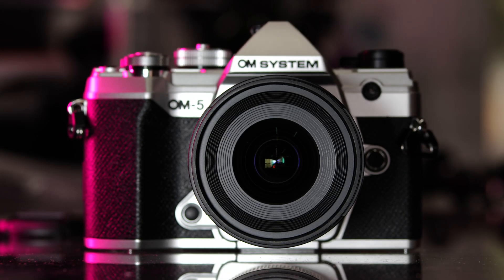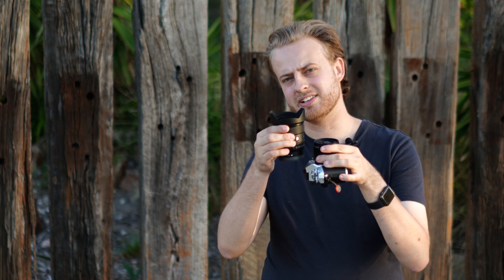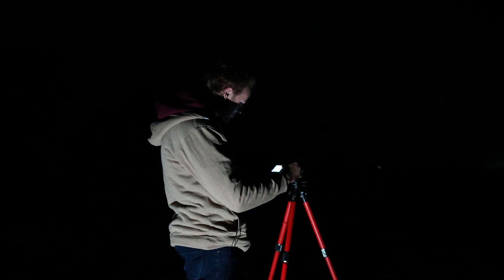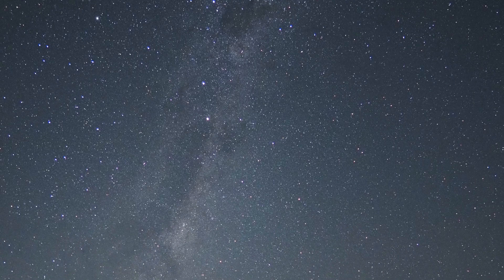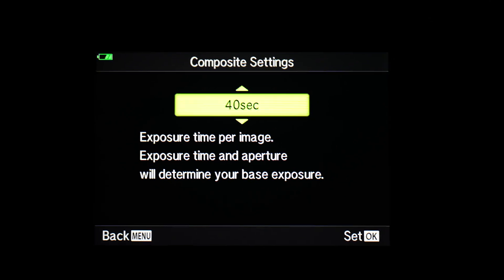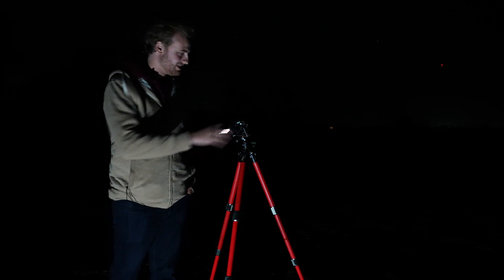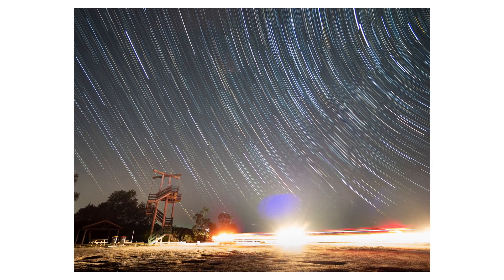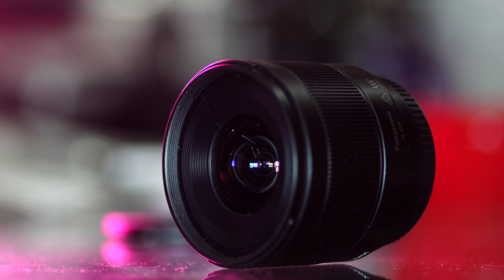Best Micro Four Thirds Astro Lens? Panasonic 9mm Review and Tutorial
Check out Panasonic's new 9mm f/1.7 Lens for the Micro Four Thirds System, and see how it handles astrophotography with the OM System OM5. Plus, learn a few tips on Night Sky Shooting with Live Boost and Live Composite.

Come and check us out at our store in Frankston, or visit us on the web. We have world class customer support, and our team are always happy to help you out and answer any questions you have.

The team here at Peninsula camera have been serving the photo and video community throughout the Mornington Peninsula and beyond since 1976. Many of our customer’s travel great distances for our advice and expertise as they value our support and honesty.